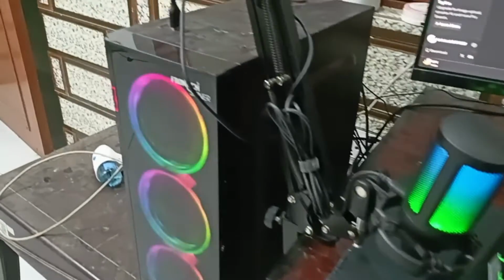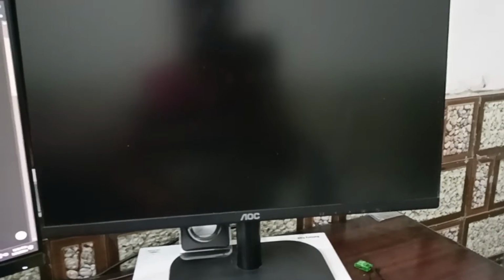How To Fix AOC Monitor No Signal Problem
Is your AOC monitor displaying a “No Signal” message? Don’t worry; we’ve got you covered! In this video, we’ll walk you through several methods to troubleshoot and resolve the “No Signal” issue on your AOC monitor. Follow along, and let’s get your monitor back in action!

00:35 Step 1 : - Check power connections
02:17 Step 2 : - Restart Pc
03:25 Step 3 : - Contact Customer Support
03:45 Conclusion